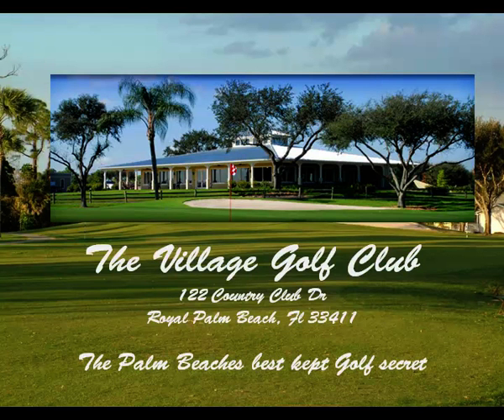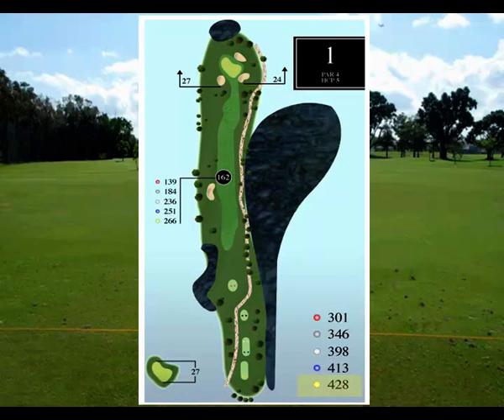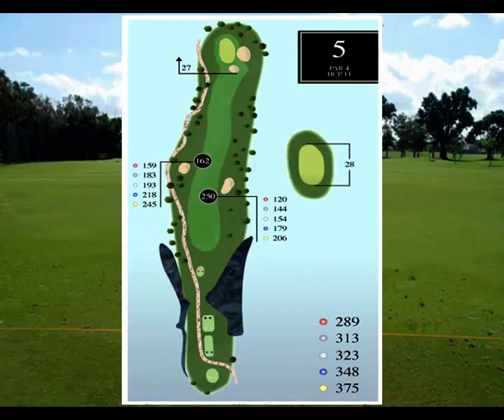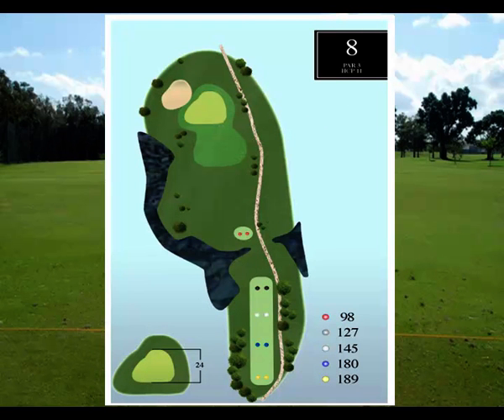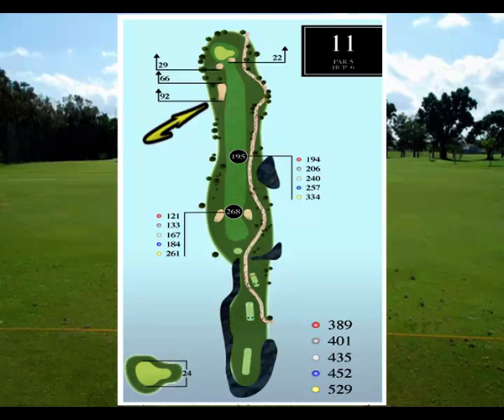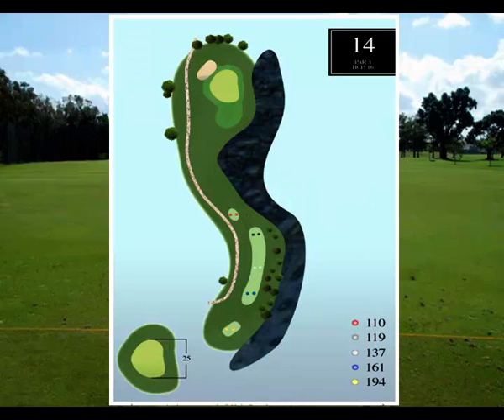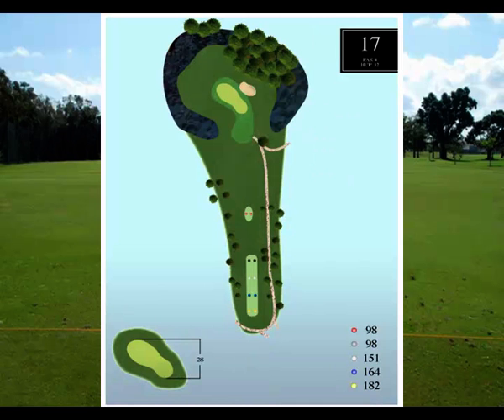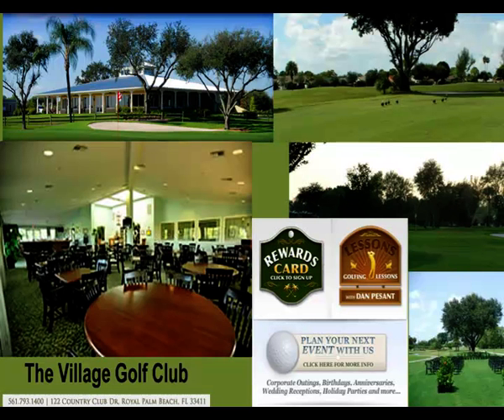The Village Golf Club Course Overview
Course overview hole by hole description of the best golf club of the Palm Beaches open to the public. Golf Club layout